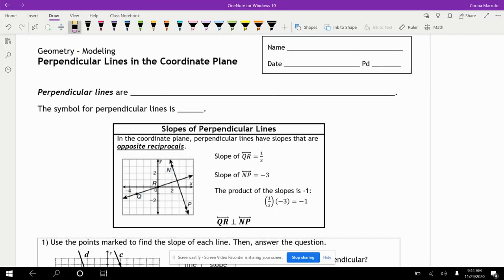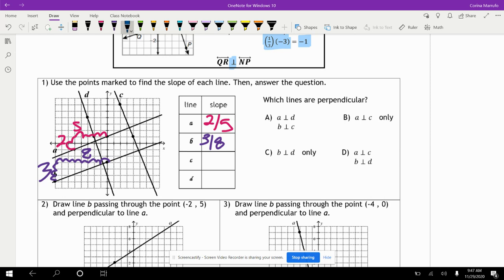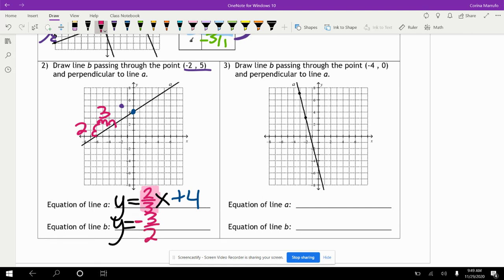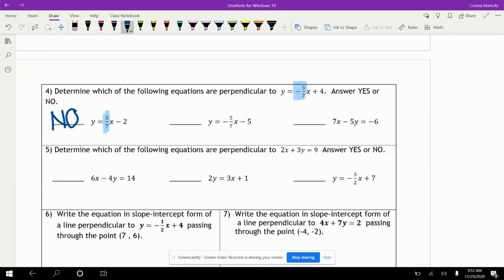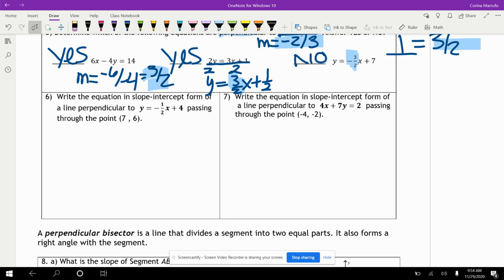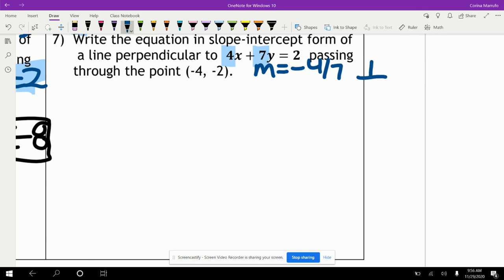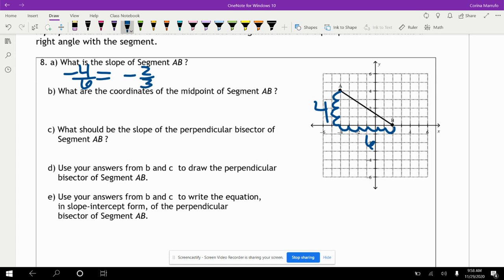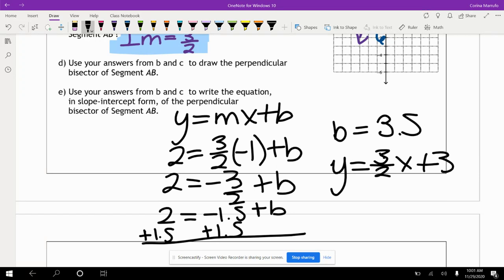Perpendicular Lines on the Coordinate Plane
Today we will be reviewing how to find a perpendicular line given the slope, line and/or equation. We will also review a how to create a perpendicular bisector.